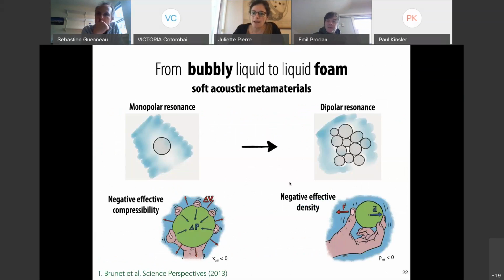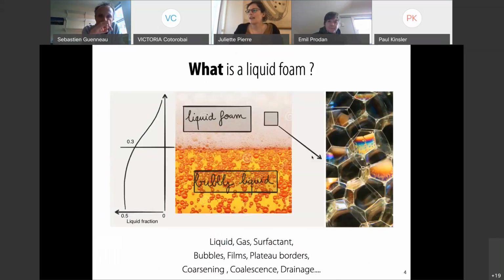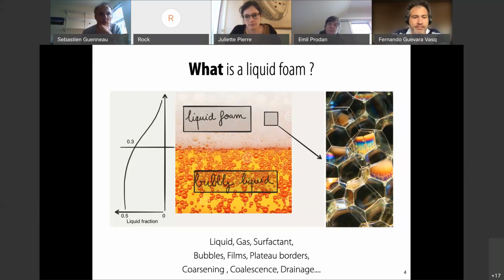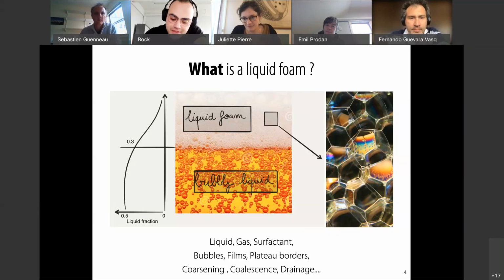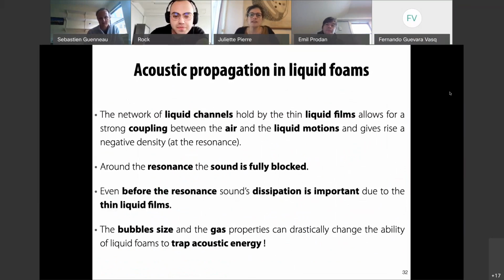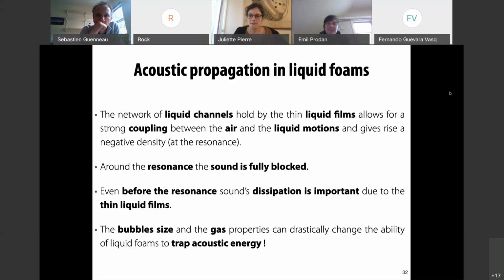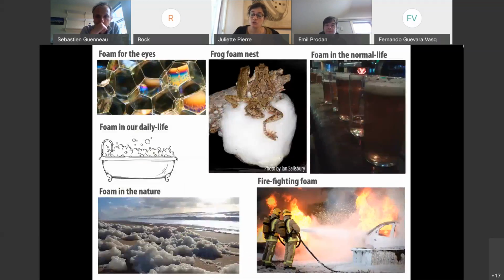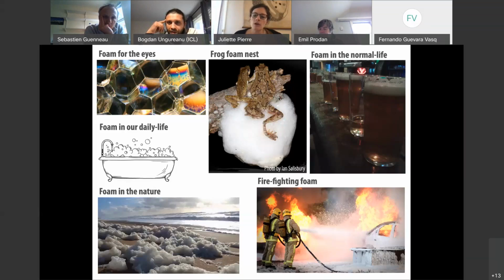MetaMAT’s 33th webinar - 16.03.2021 - Q&A - Juliette Pierre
Seminar 33, Tuesday 16 March 2021, 14:00 (London Time)

Title: Surprising acoustic propagation in foams : from liquid to solid
Speaker: Juliette Pierre (Institut Jean Le Rond D’Alembert, Paris, France)
Abstract: Liquid and solid foams present surprising acoustic properties.
A liquid foam is a complex gas-liquid system with a low liquid fraction (u. 30%). Its rigidity is due to a liquid skeleton, containing the most important part of the liquid and linked by thin liquid films. The bubble size distribution is strongly polydisperse.
Over the past years we investigated, in a large frequency range, how a liquid foam behaves when insonified. We showed that liquid foams act as natural and 3D isotropic acoustic metamaterials. Moreover, this work confirmed that liquid foams have important soundproofing properties. First, I will show you how an acoustic wave propagates and dissipates when it travels through a collection of thin liquid films loaded by the surrounding air and a massive liquid skeleton.
More recently, we investigated the case of solid foams elaborated by solidification of liquids foams and where the entire liquid skeleton (even films) has been preserved. In this second part, I will show you that the presence of very thin membranes is far from being a handicap to blocking sound.